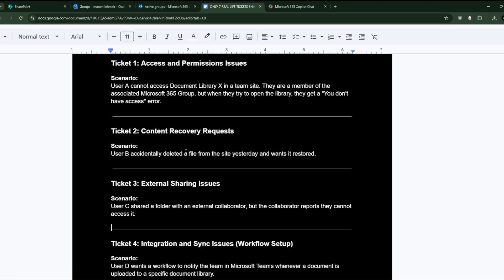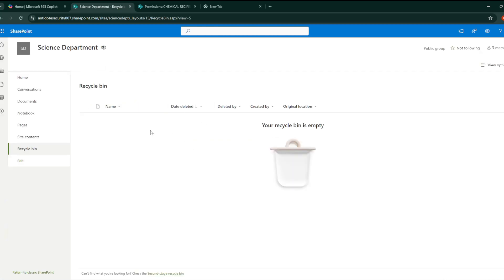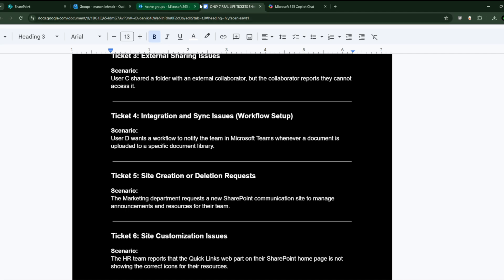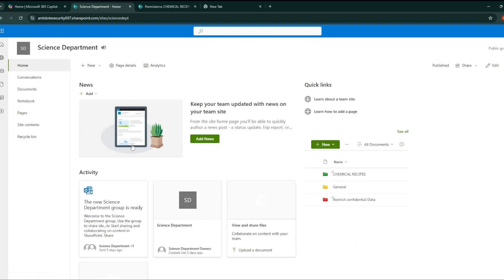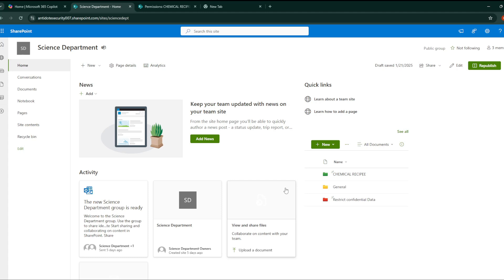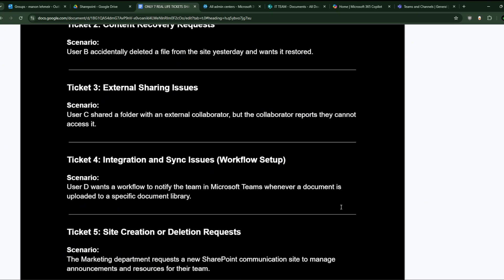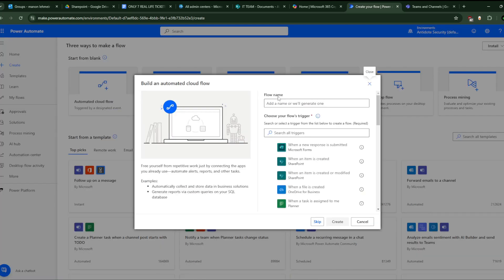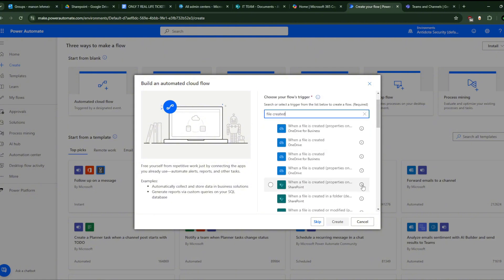Microsoft SharePoint Tickets | Real-Life Workflow Solutions Explained | Part 3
In Part 3 of our "Master Microsoft SharePoint" series, we dive into workflow automation and resolving real-life SharePoint tickets. This video focuses on creating automated solutions using Power Automate and tackling common SharePoint issues like file recovery and notification workflows.

✅ Topics covered:

Recovering deleted files using the SharePoint recycle bin
Automating notifications for document uploads with Power Automate
Setting up workflows to sync SharePoint and Microsoft Teams
Practical examples of resolving SharePoint tickets efficiently
Learn how to handle real-world SharePoint challenges and master workflow automation to boost productivity and collaboration.